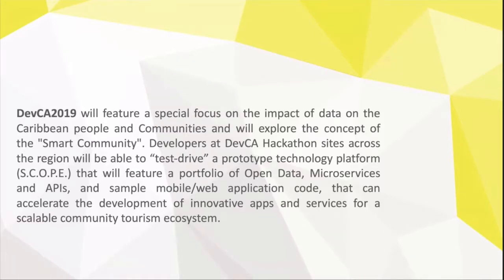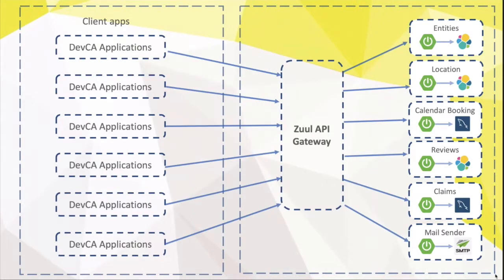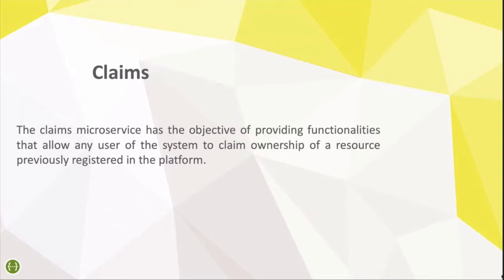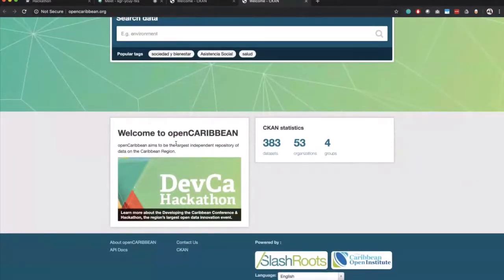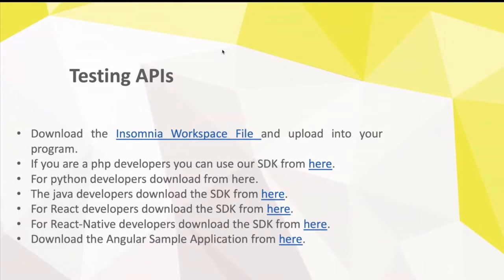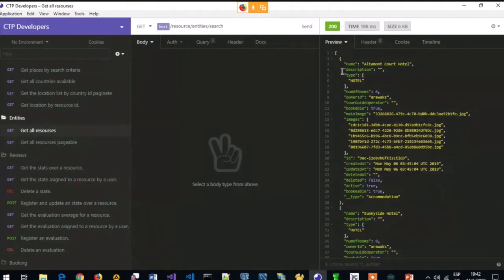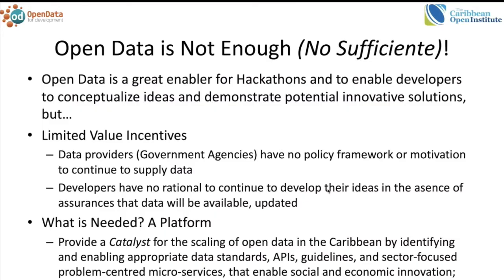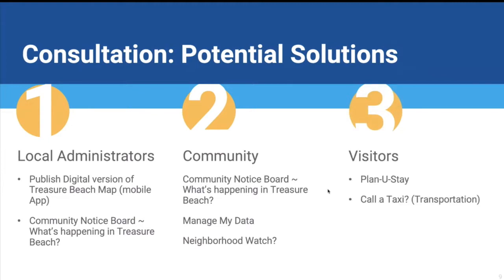DevCa Developer Briefing